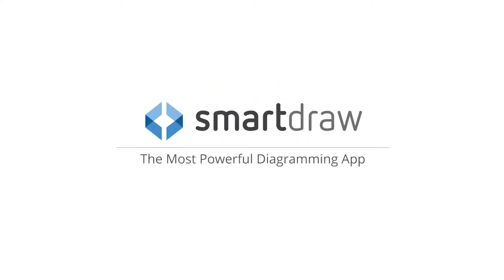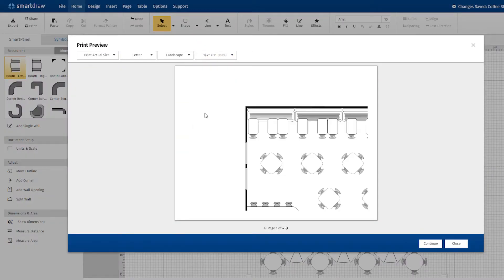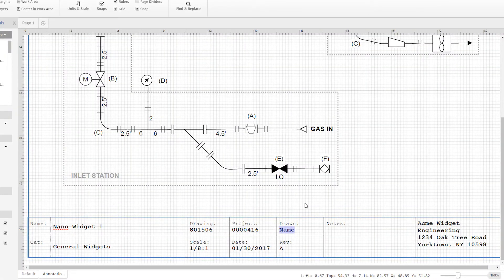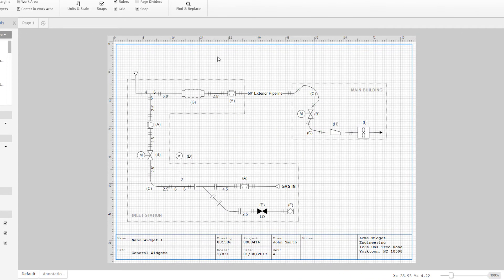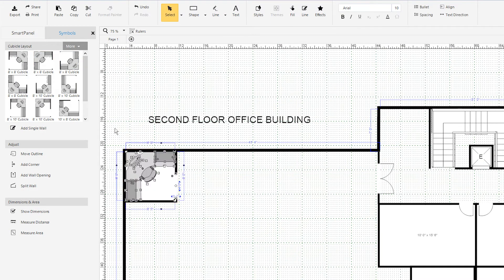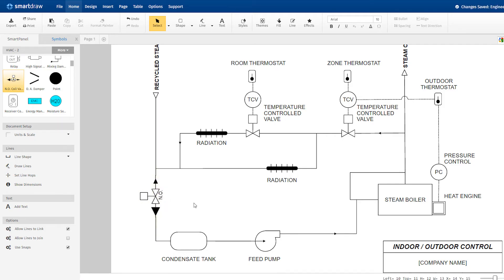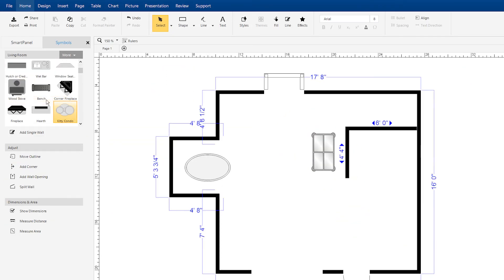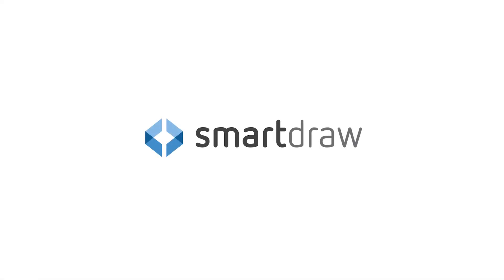SmartDraw is the Most Powerful Diagramming App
SmartDraw allows you to draw and print architectural and engineering diagrams to scale. SmartDraw even provides an AutoCAD-like annotation layer that automatically resizes to match a diagram. Simple online-only apps don't do this at all.